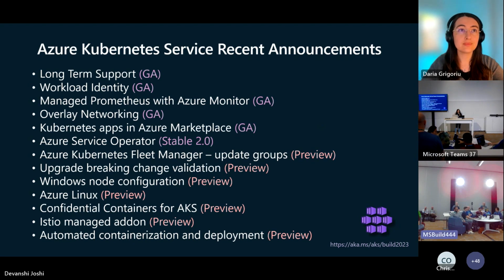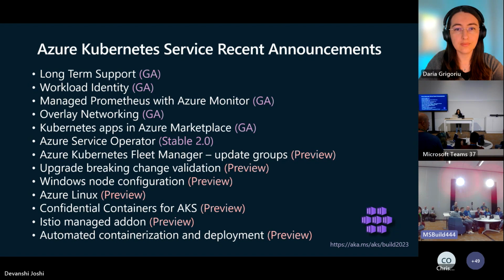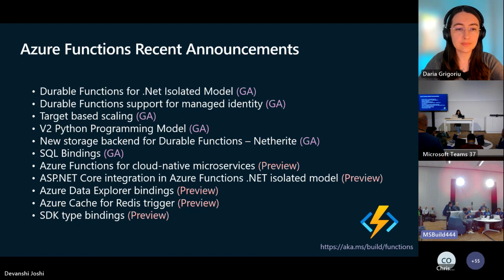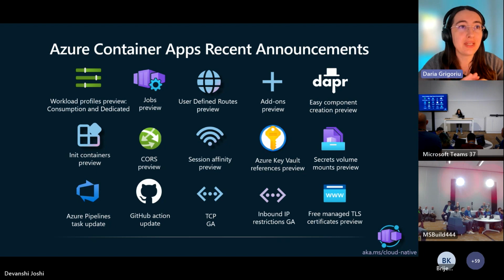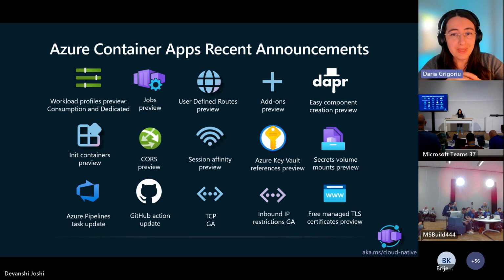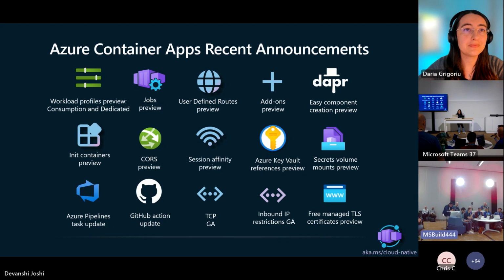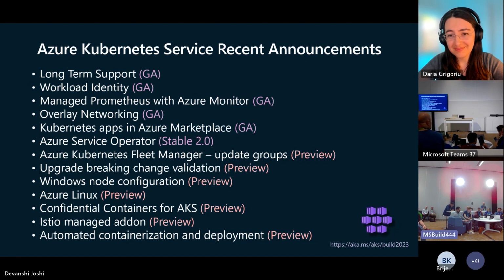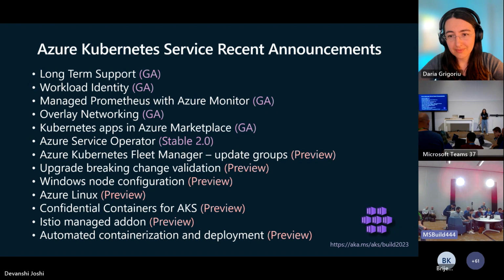Modernizing with containers and serverless Q&A | DIS221H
Join the Azure cloud-native team to dive deeper into developing modern apps on cloud with containers and serverless technologies. Explore how to leverage the latest product advancements in Azure Kubernetes Service, Azure Container Apps and Azure Functions for scenarios that work best for cloud-native development. The experts cover best practices on how to develop with in-built open-source components like Kubernetes, KEDA, and Dapr to achieve high performance along with dynamic scaling.

*Speakers:*
 * Kellen Anderson
 * Tim Fish
 * Nick Greenfield
 * Daria Grigoriu
 * Devanshi Joshi
 * Eamon O'Reilly
 * Jorge Palma

DIS221H | English (US) | Cloud development